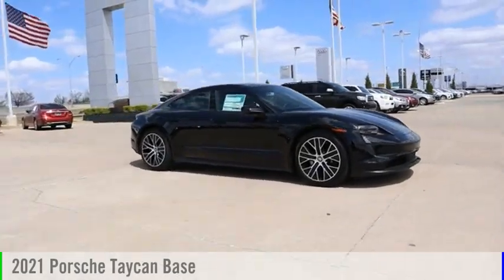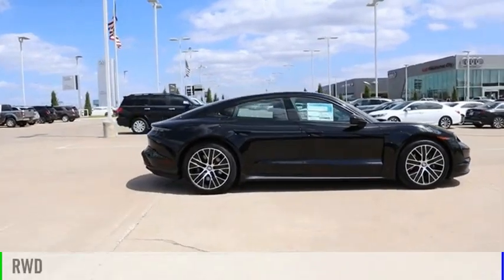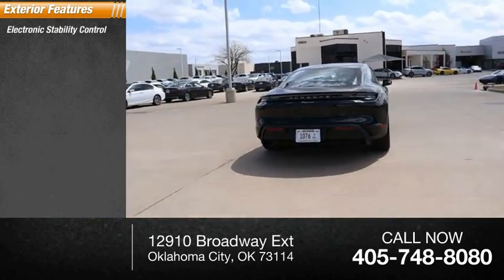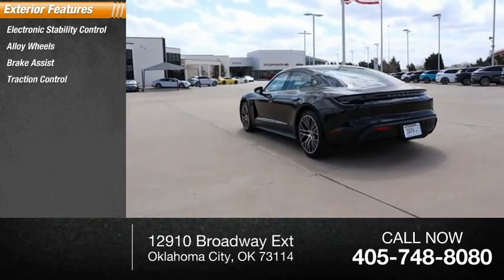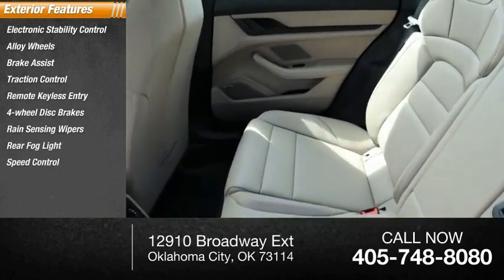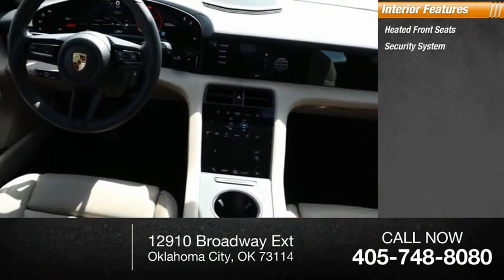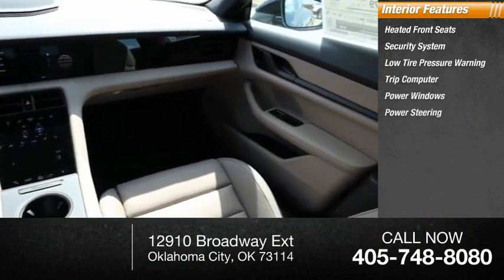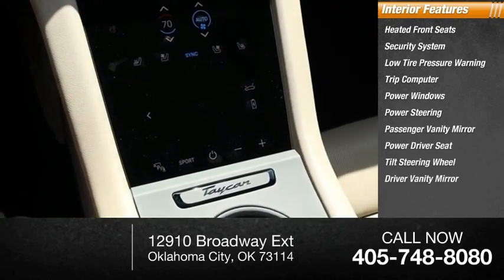2021 Porsche Taycan MSA13523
2021 Porsche Taycan Base